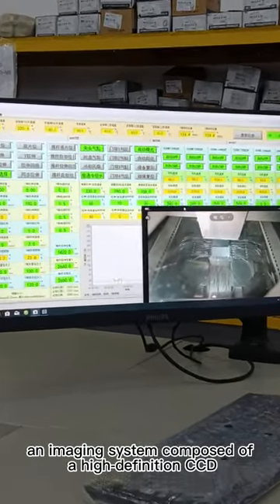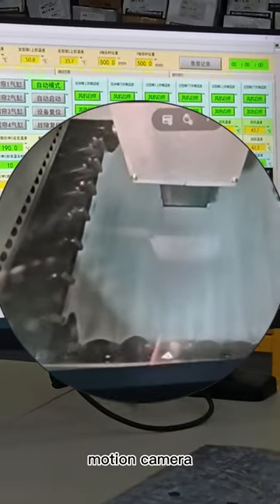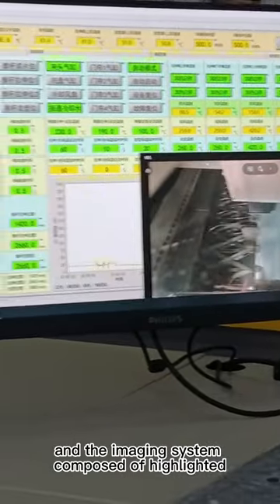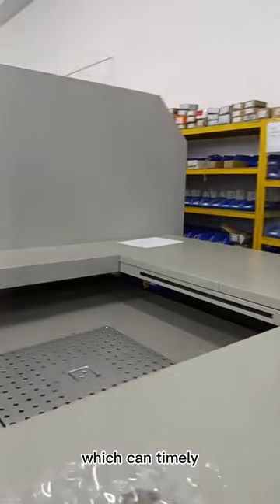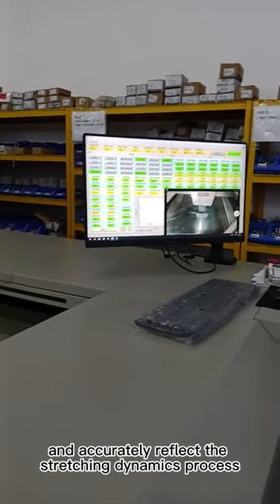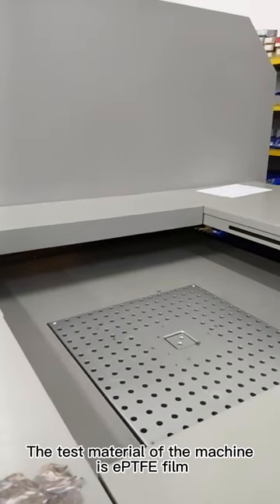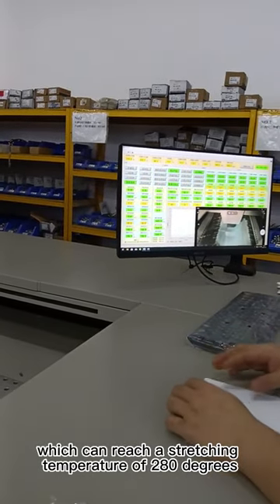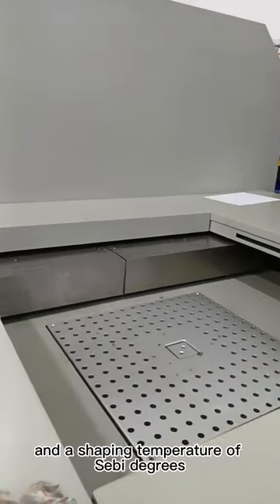Biaxial Stretcher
Biaxial Stretcher has an imaging system composed of a high-definition CCD motion camera and the imaging system composed of highlighted LED linear concentrating light source which can timely and accurately reflect the stretching dynamics process.The test material of the machine is EPTFE film, which can reach a stretching temperature of 280 degrees and a shaping temperature of 400 degrees. It is widely used in fields such as medicine, environmental protection, textile and clothing, petroleum, chemical industry, and new energy.